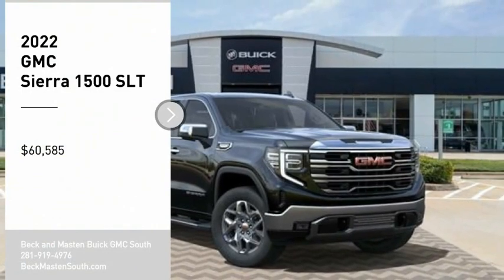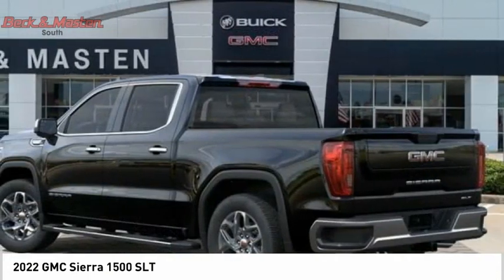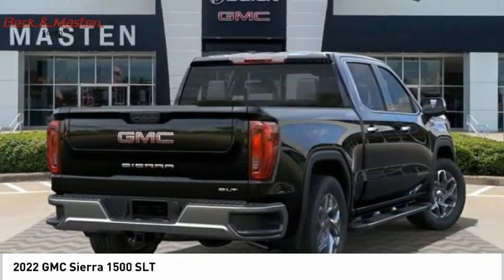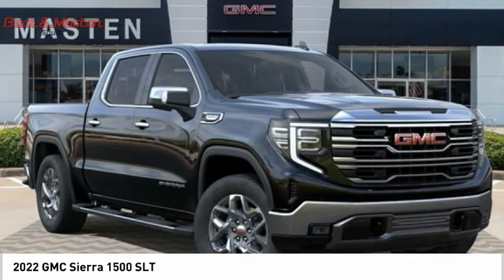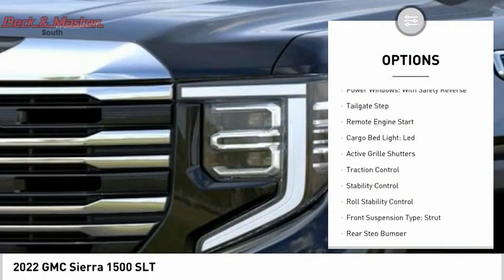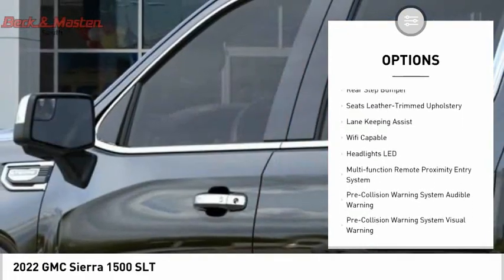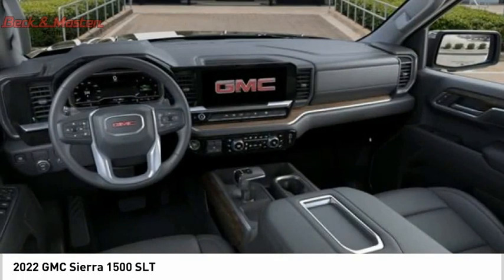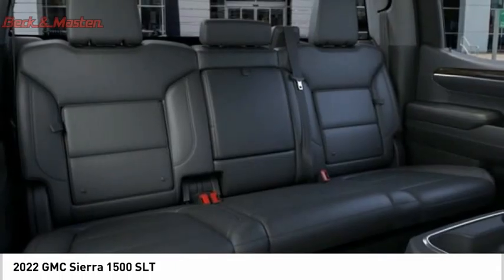2022 GMC Sierra 1500 G601910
2022 GMC Sierra 1500 SLT

This Vehicle is a 2022 GMC Crew Cab Sierra 1500 SLT, boasting a 5.3 Liter 8 Cylinder engine and Fuel Injection. It's exterior color is Onyx Black and its interior color is Jet Black. With a crash test rating of 5 out of 5 stars, this car is sure to provide you with an enjoyable ride. It also offers many features such as Touch Screen Display, Bluetooth Audio Connection, Hill Start Assist, and Bluetooth Phone Connectivity. Furthermore, this Vehicle also comes with a luxurious Leather-Trimmed Seats package. All these features make this Vehicle an excellent choice for anyone looking for a reliable and safe ride.